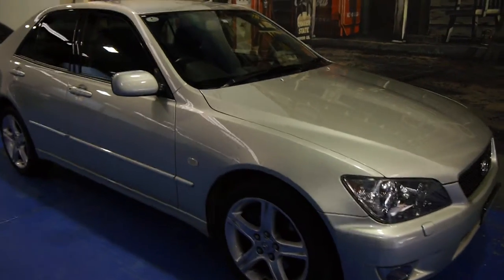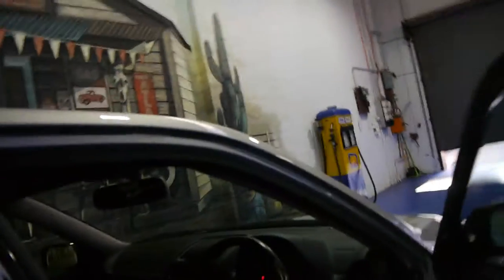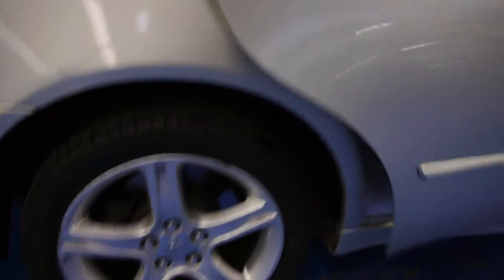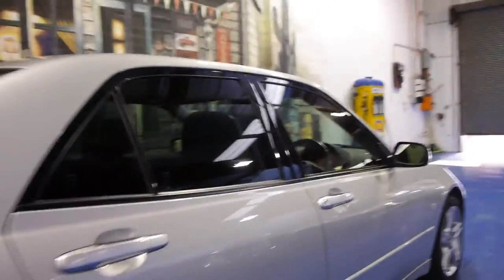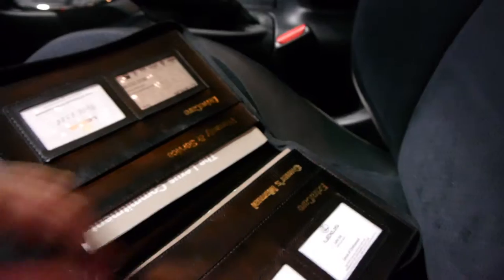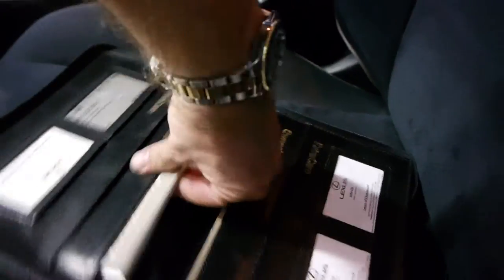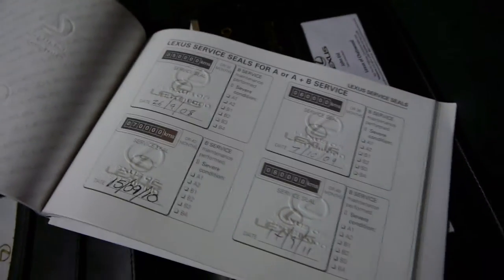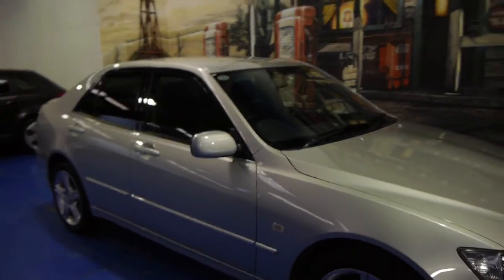Oldtimer Centre - Marrickville NSW